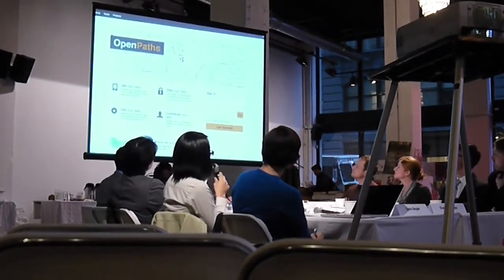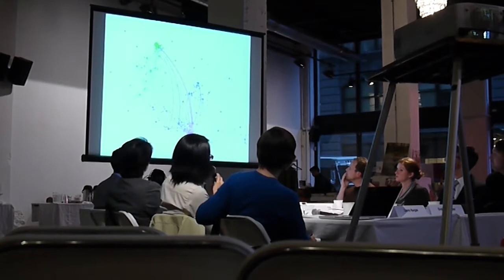C-BIP Brooklyn: Vectored Development pt 1